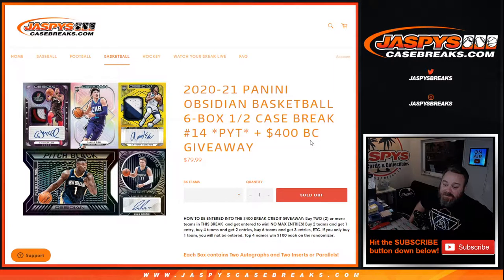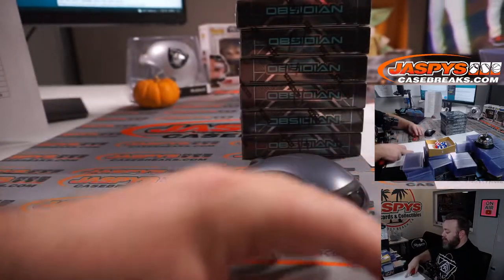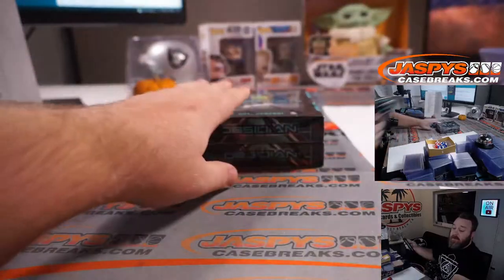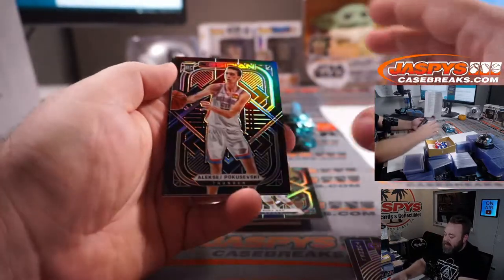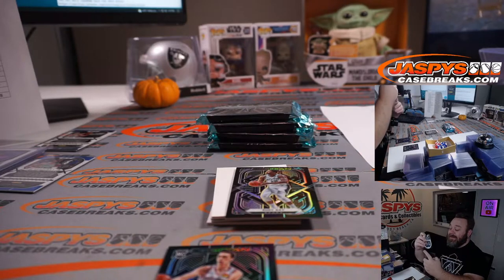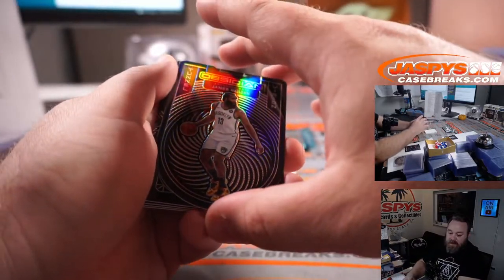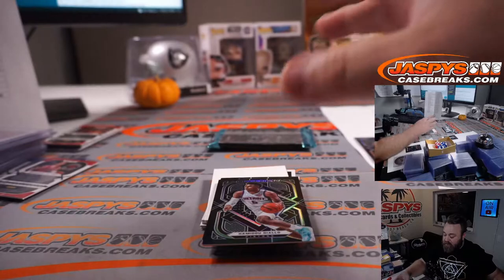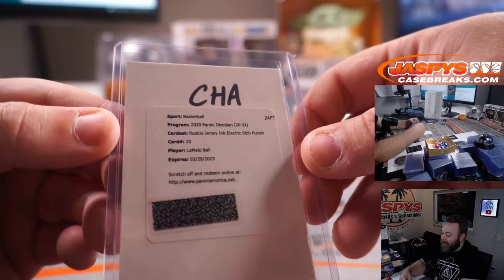F 10/8 - 2020-21 PANINI OBSIDIAN BASKETBALL 6-BOX 1/2 CASE BREAK #14 *PYT*